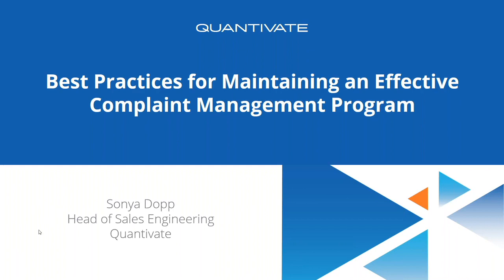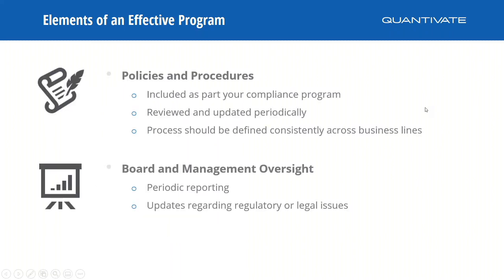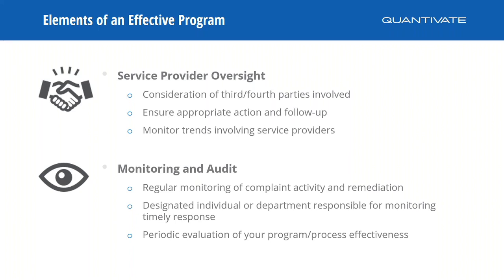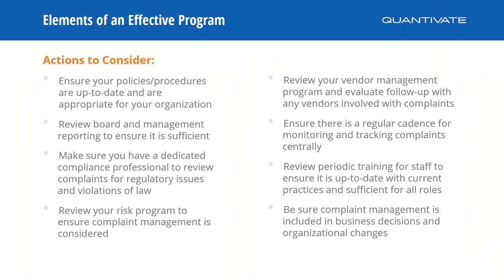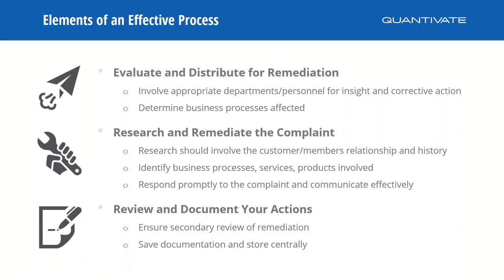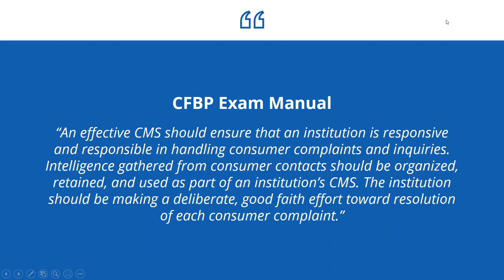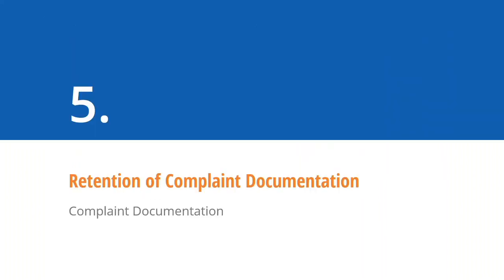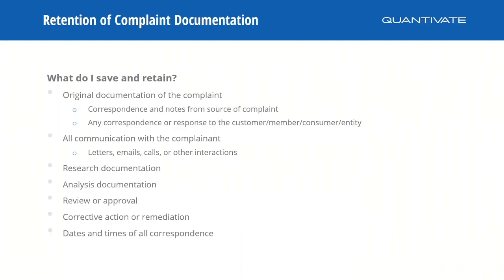Best Practices for Maintaining an Effective Complaint Management Program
Get recommendations for reviewing and maintaining your complaint management program with confidence. Topics covered include elements of an effective program, the importance of compliance reviews, risk assessment, and more.